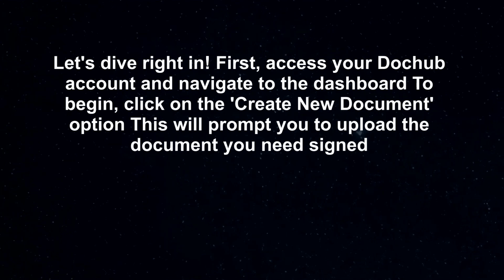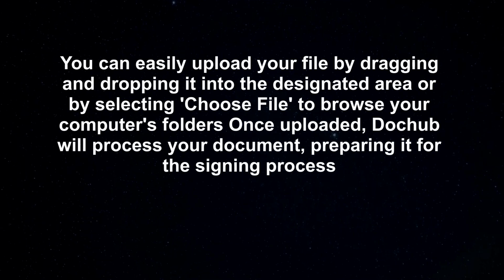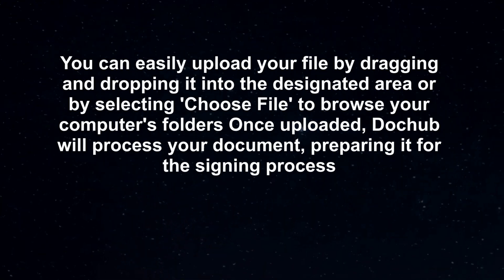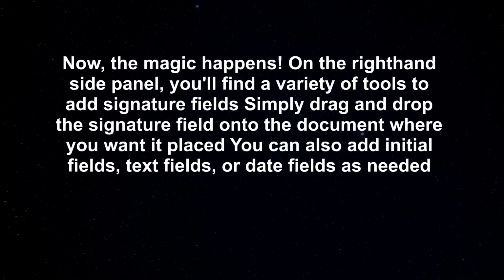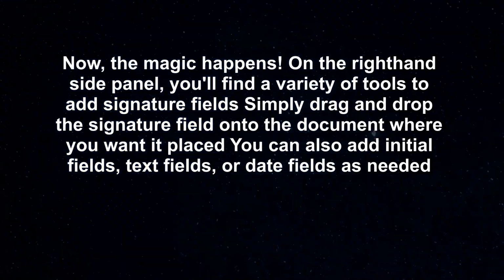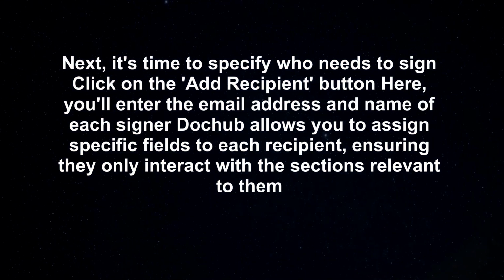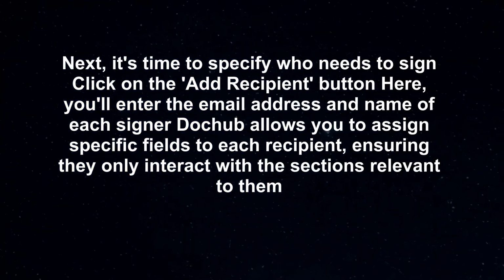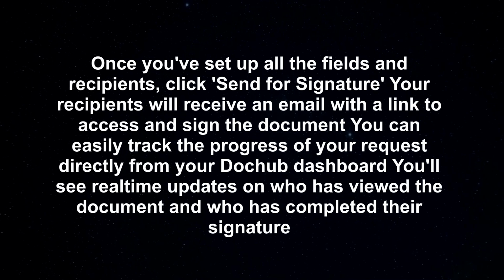How to Use Dochub for Signatures - Julia'sTutorials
How to Use Dochub for Signatures explores the optimal ways to leverage Dochub's robust signature features for efficient and secure document signing. Learn how to request signatures, track their progress, and manage your signed documents with ease. Integrate Dochub seamlessly into your workflow for all your signing needs.

00:00 Intro
00:07 Accessing Your Dochub Account and Creating a New Document
00:23 Uploading Your Document
00:49 Adding Signature, Initial, Text, and Date Fields
01:07 Adding Recipients and Assigning Fields
01:28 Sending the Document for Signature and Tracking Progress
01:47 Accessing Your Signed Documents